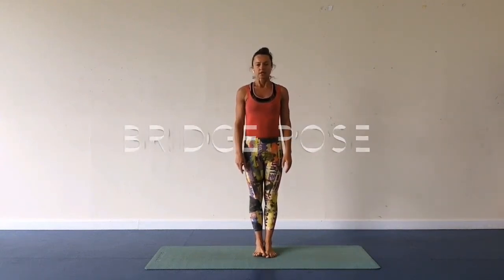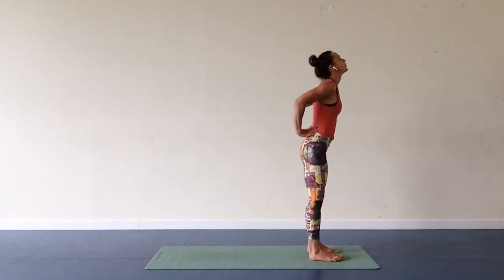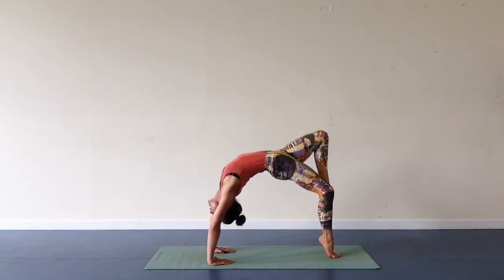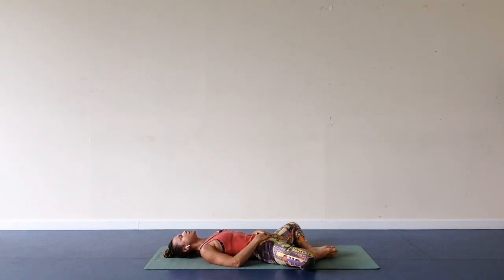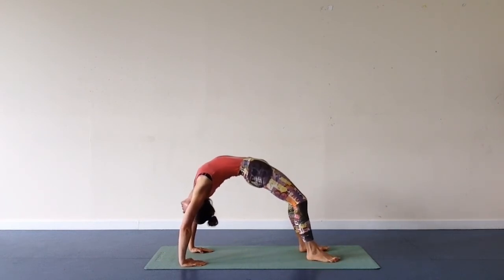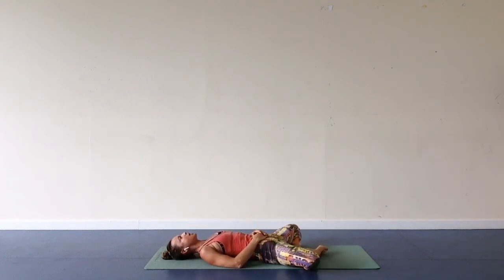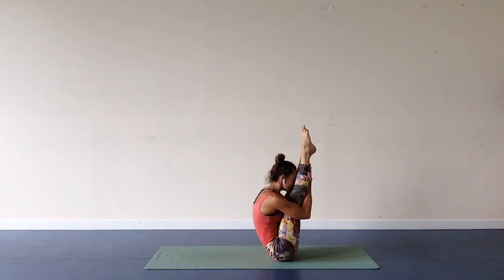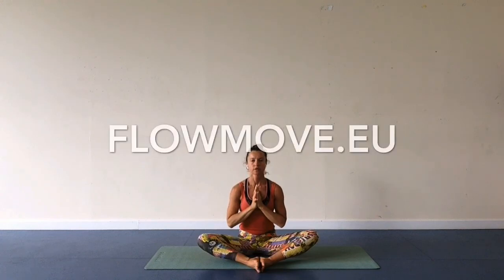Wheel pose - backbend - yoga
You can go to wheel pose from standing position for more advanced yoga students as well as from the spinal position for a general lever. It opens up the heart, lungs, chest and back; it strengthens the quadriceps, abbs and arms. It boosts up the nervous system. Backbends serve as natural coffeine to buikds up our endorphins.

In this FlowMove channel, you can practice with Joanna Puchala who will take you on a journey of mind-body practices such as yoga, pilates, barre, aerial yoga and dance. After a decade of experience in the dance and mind-body field, she can show you the best way of working with your body in connection with the mind. She combines all different styles of yoga, pilates and marge them into dance. Her classes are smoothly flowing and are accessible to everyone from beginners to advance.

She is a founder of FlowMove Online Movement Academy with online aerial yoga, yoga, pilates, barre, yoga dance courses and aerial yoga teacher training. She runs worldwide workshops and retreats. She is a founder of dance company LCP Dance Theatre where she produces aerial dance performances to raise awareness of the violation of human rights. She runs also Wolrd Social Arts Festival which is an international performing arts platform that gathers artists from all over the world. Through performing arts such as dance, theatre, circus, musical, comedy, .they manifest against violation of human rights and social injustice. It is a non-profit organisation which fundraises for important causes.

FlowMove channel is a well-being lifestyle that is creating positive content for your body, mind and soul. We live stream and record classes and workshops of Aerial Yoga, Yoga, Pilates, Barre, Dance, Healthy Food, Conscious Living, and Meditation!

More free content is available on social media. Thank you so much for connecting with us.